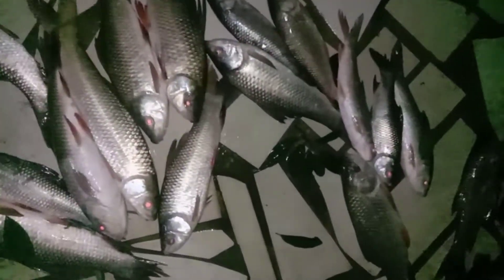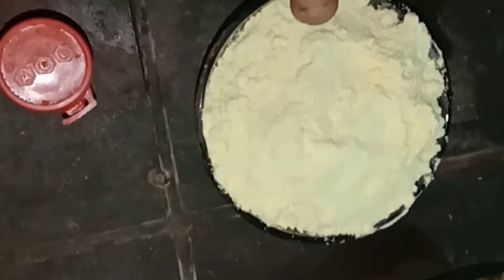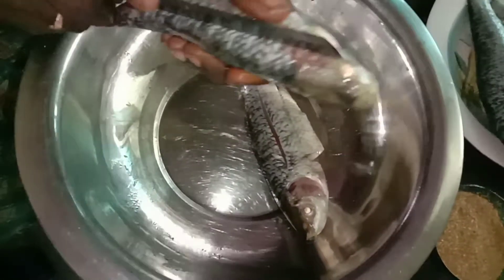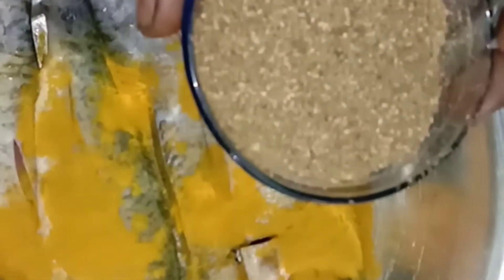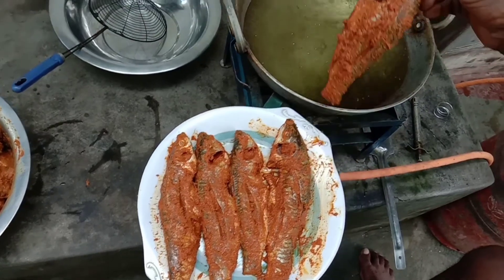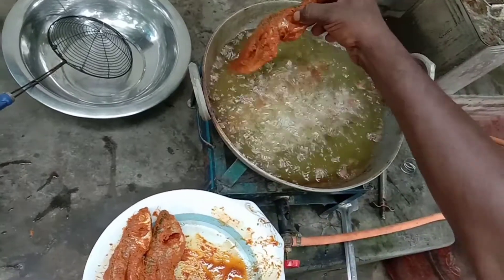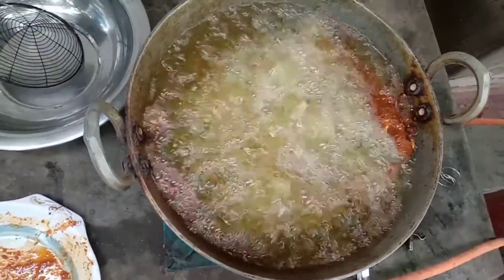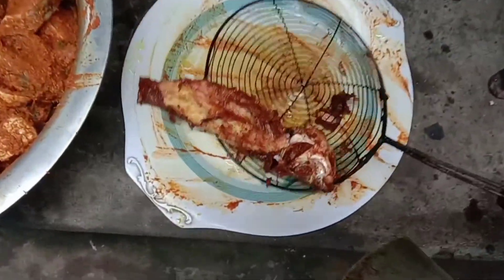kaluva chepa tho fish fry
kaluva chepa tho fish fry fishfry kaluva chepa